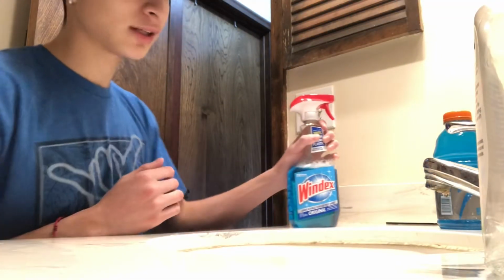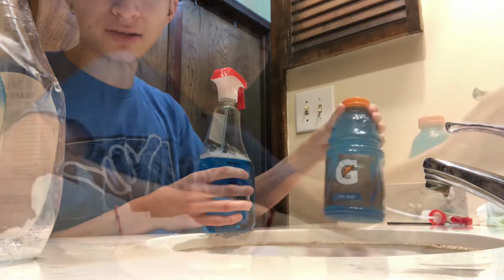Gatorade in windex bottle prank on my Mexican mom!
Thank you for clicking on this video. I know the quality and angles weren’t the best but I will perfect this.

Hope you guys enjoyed see you guys later